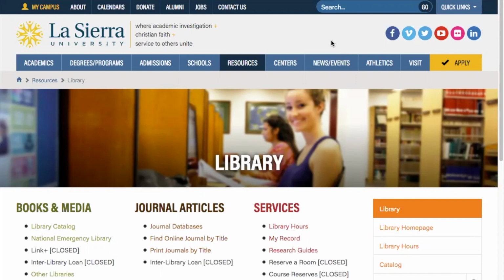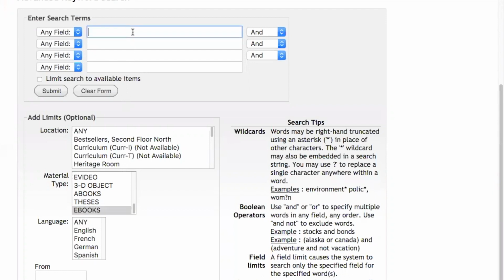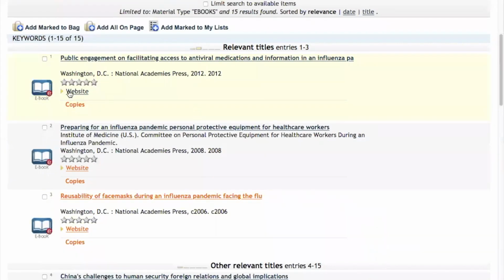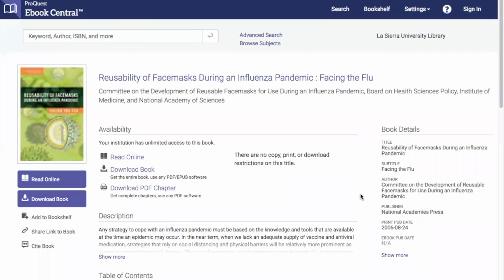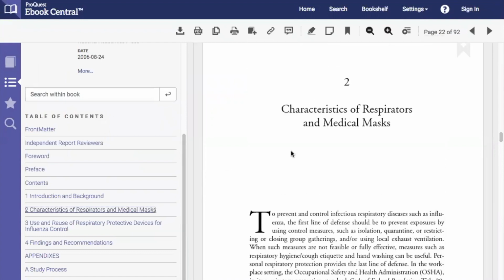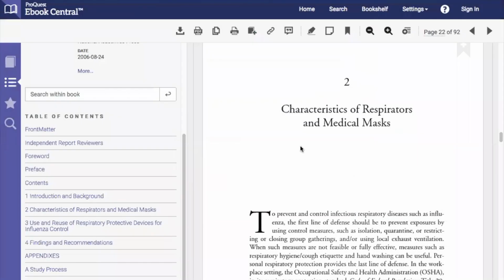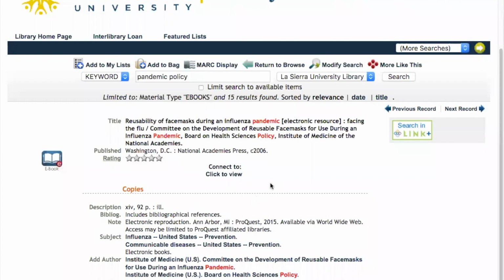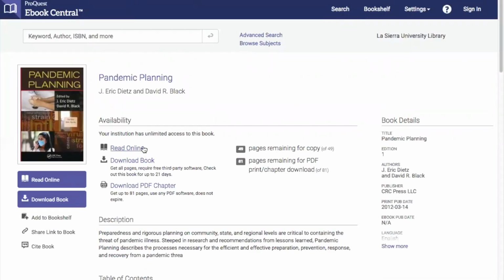Finding Library EBooks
How to find books that you can access remotely, our EBooks.